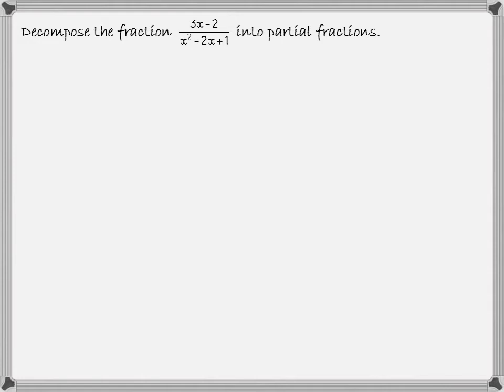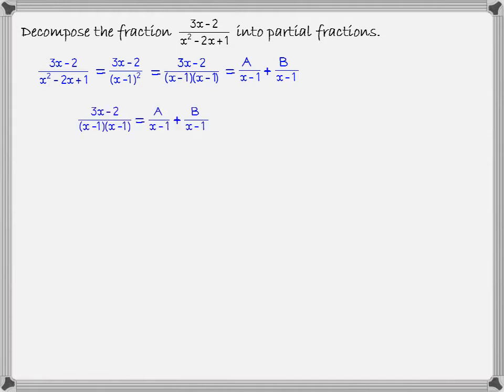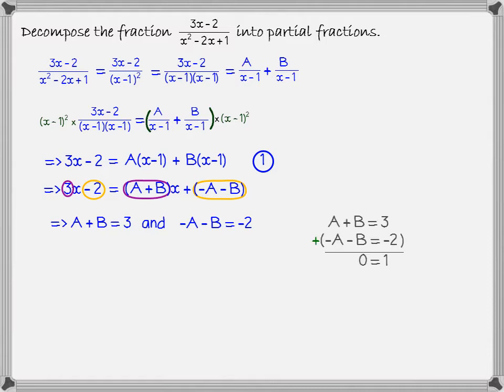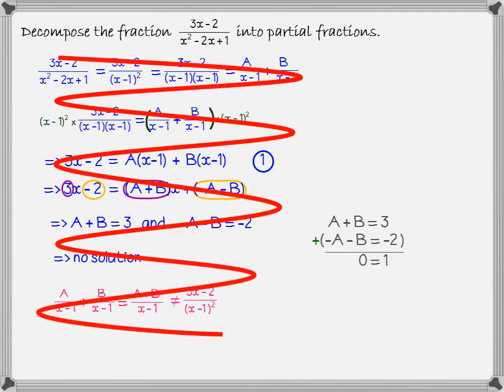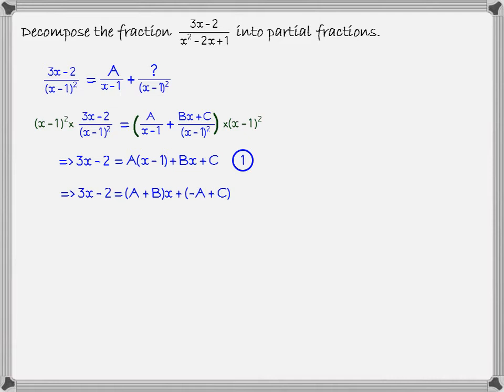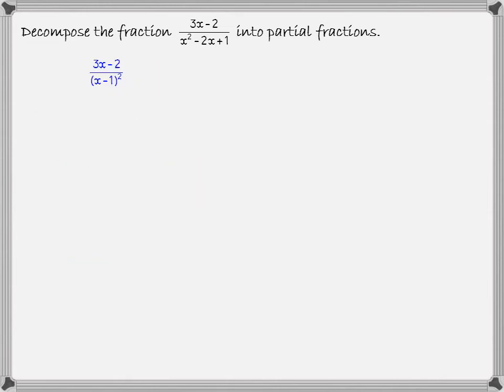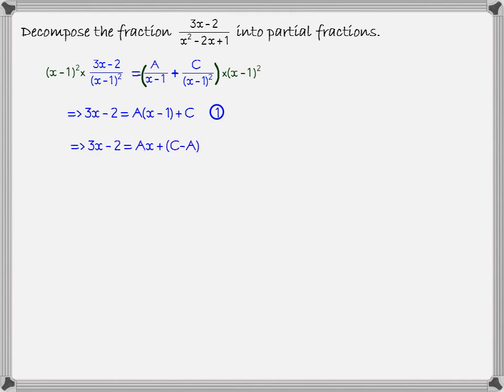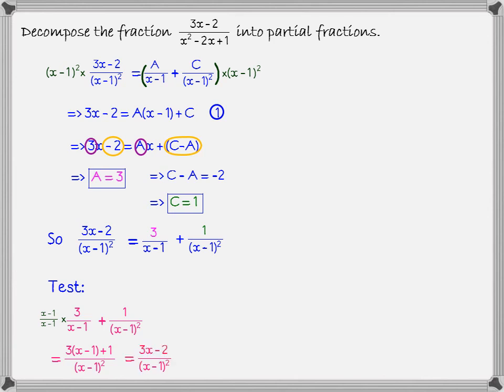Partial Fractions Repeating factors